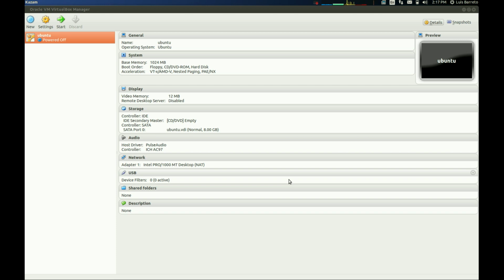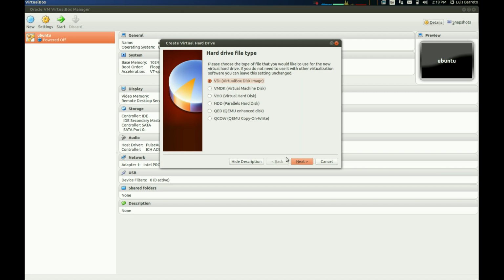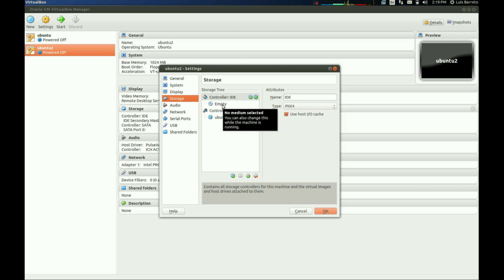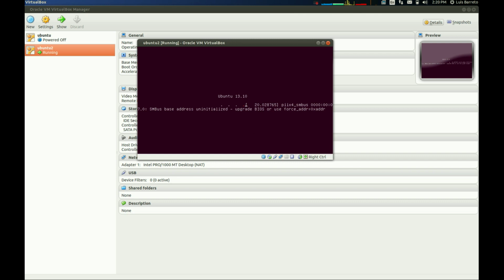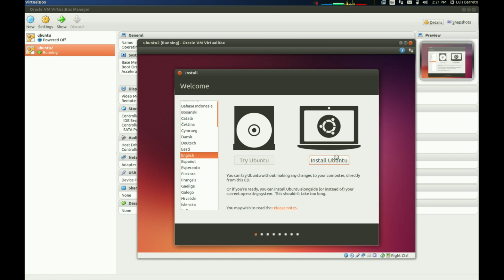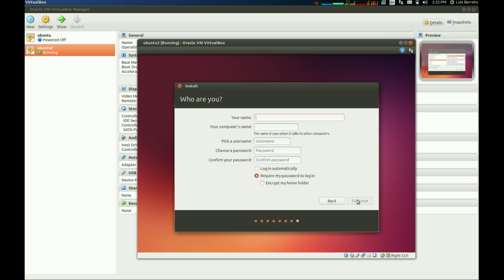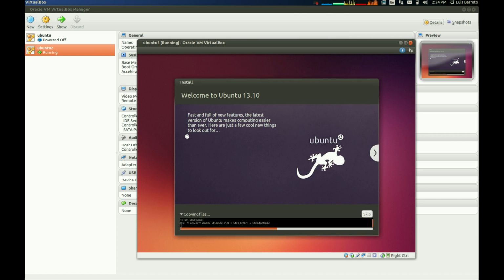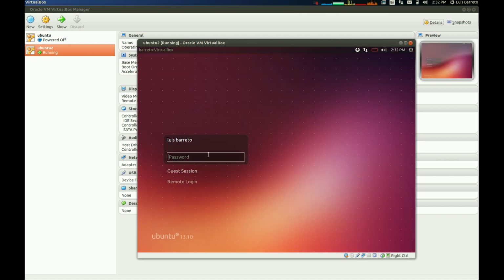Installing Ubuntu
Installing Linux using VirtualBox